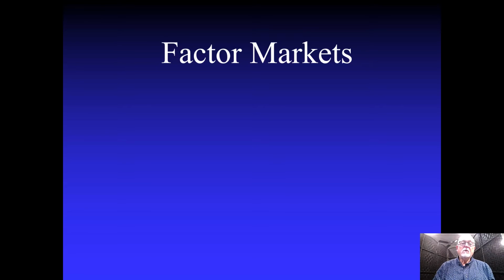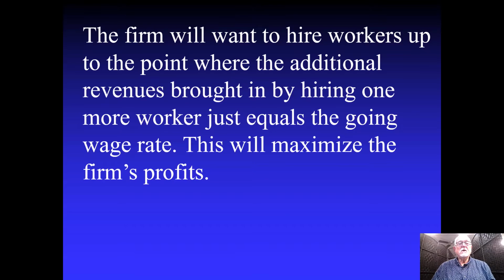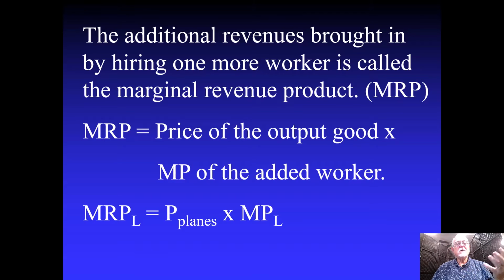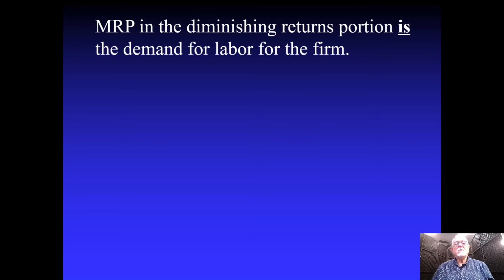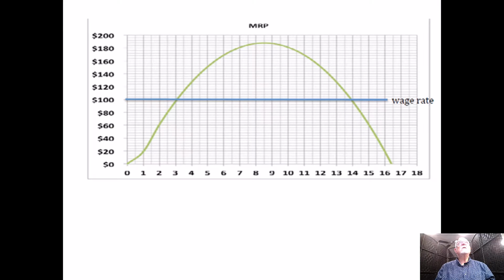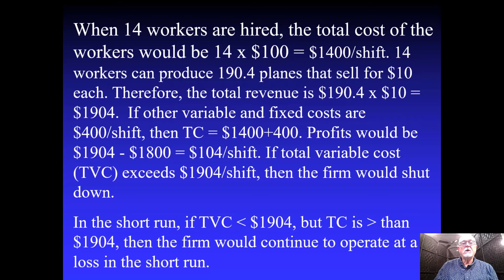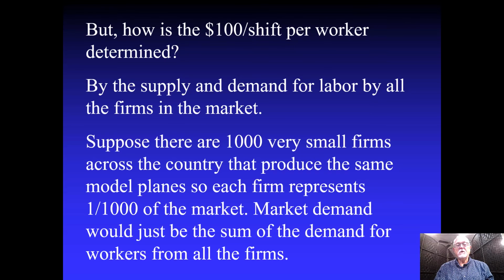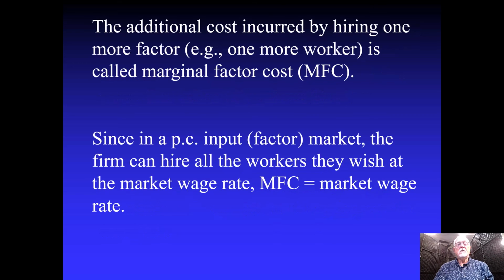Factor Market - PC